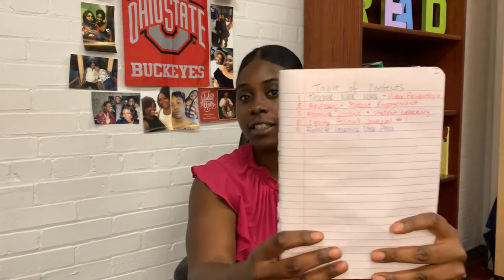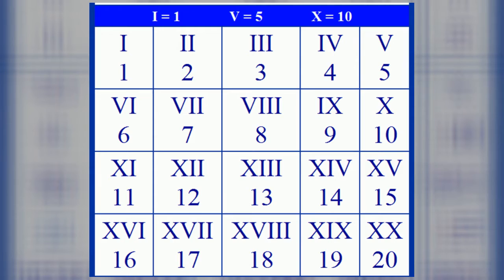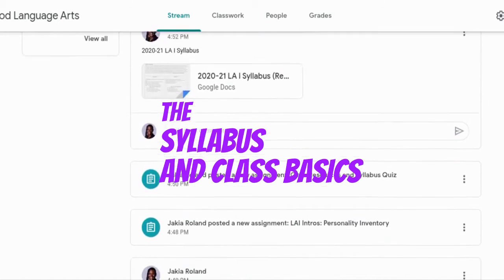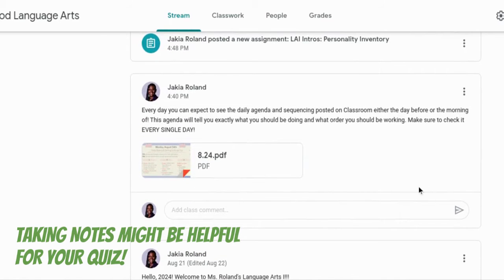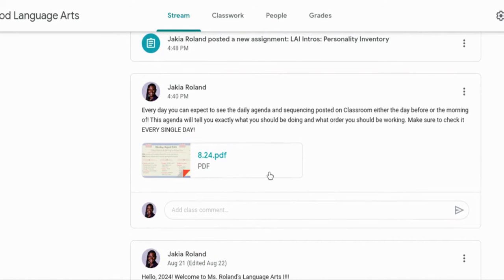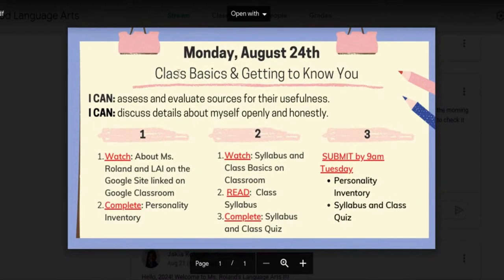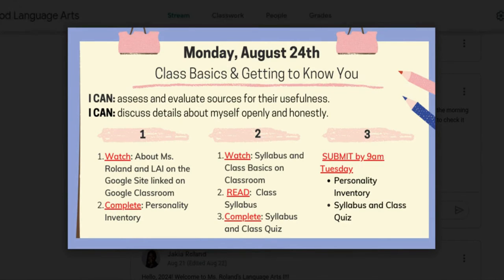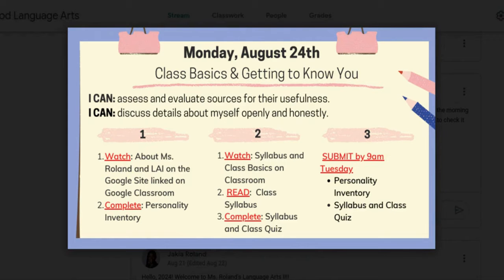Setting Up Your Notes and LAI Class Basics!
Learn all about how to set up the notebook you will use for my class as well as some information about class, the syllabus and how to succeed in LAI!